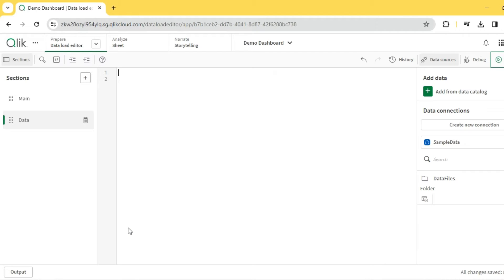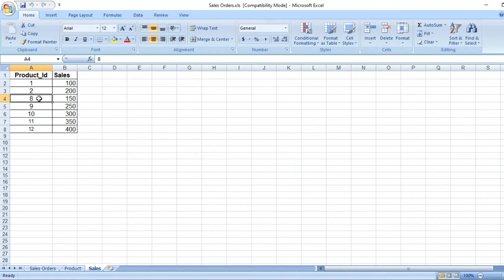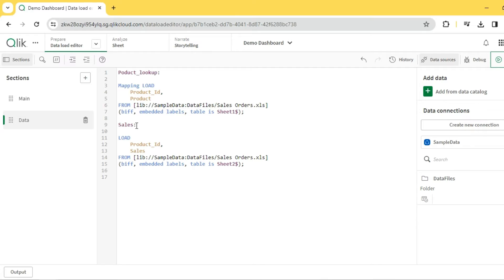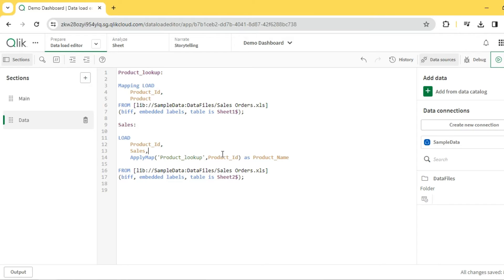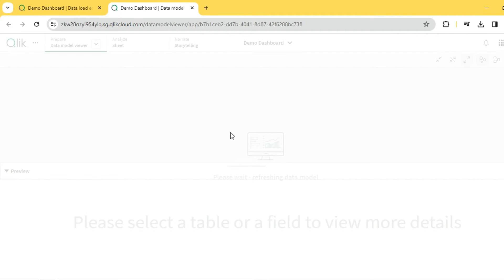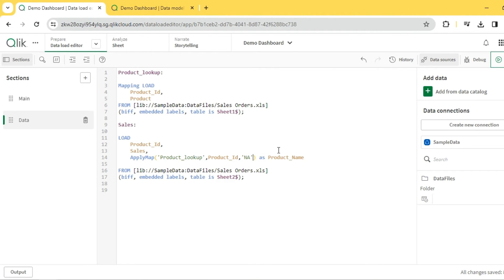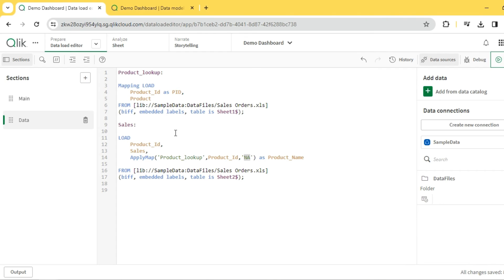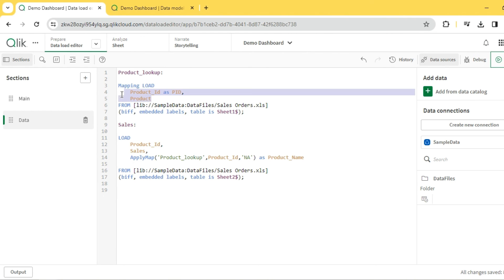Understand Mapping Load, Apply Map and Its Benefits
Understand Mapping Load, Apply Map Function and Its Benefits like Map substring, Rename etc., qlikview qliksense Understand How Apply Map and How it is different from Join.

Chapters:
00:00 - Apply Map
06:00 - Benefits
06:15 - Join vs Apply Map